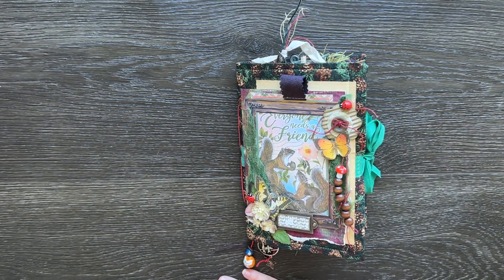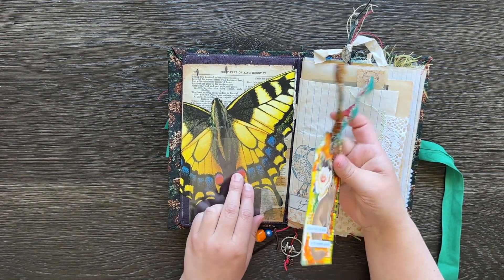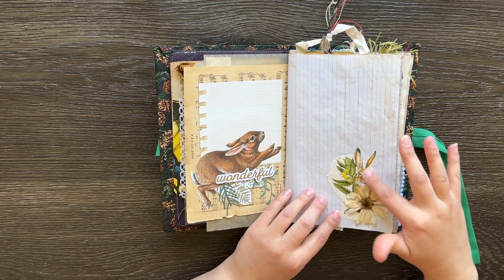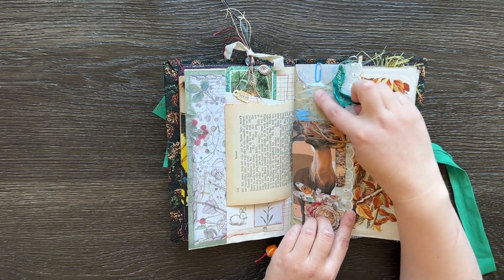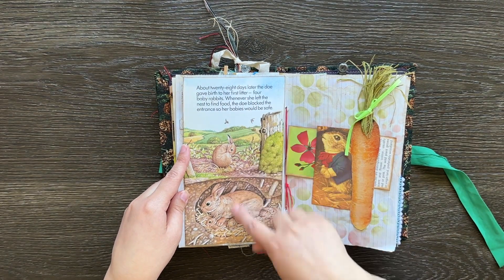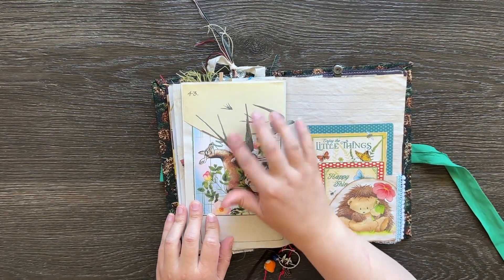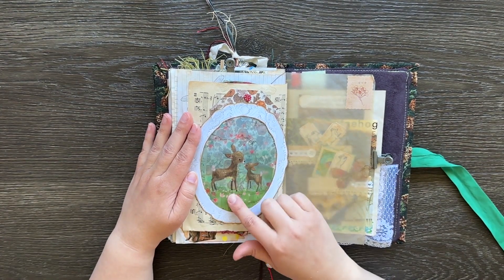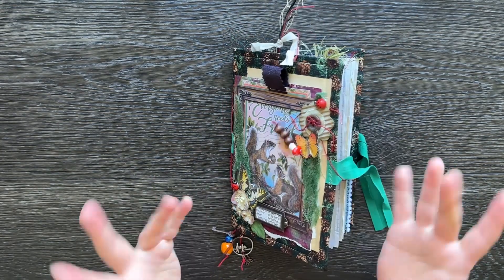Forest Friends Journal